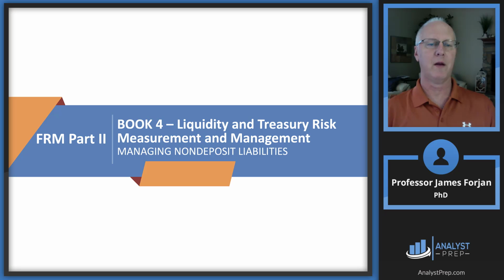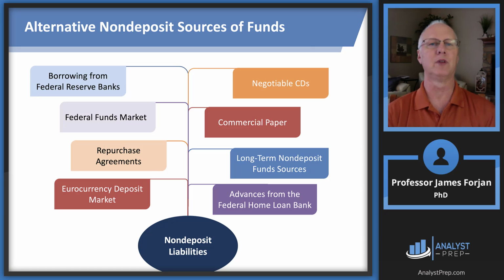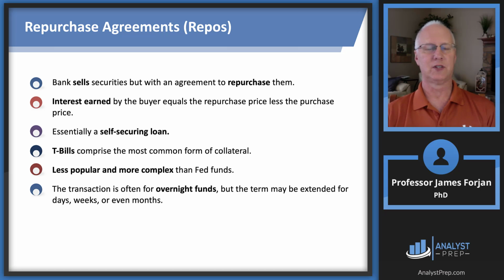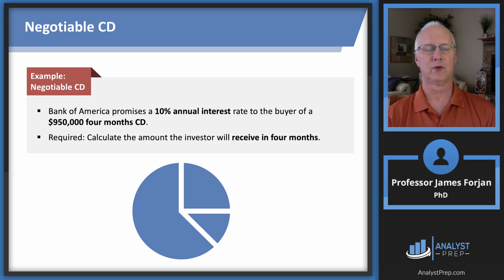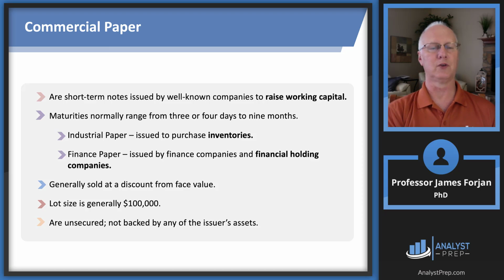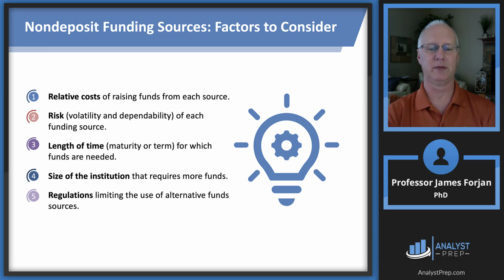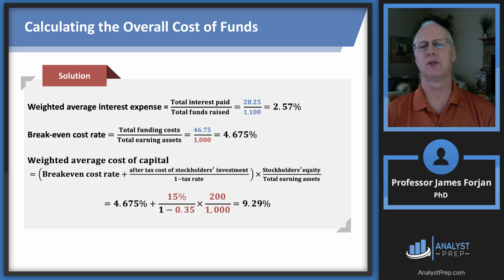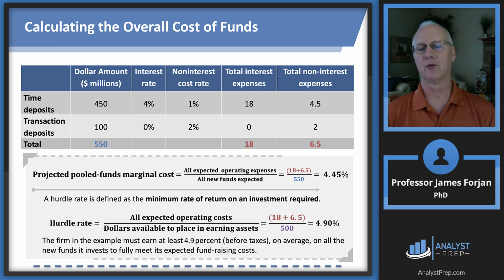Managing Nondeposit Liabilities (FRM Part 2 2025 – Book 4 – Chapter 13)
Learn how banks use non-deposit liabilities to fund loans, manage liquidity, and meet their financing needs in this FRM Part 2 lesson on Managing Nondeposit Liabilities. We cover major non-deposit funding sources, the available funds gap, factors that influence funding decisions, and methods for calculating the cost of funds.

This FRM Part 2 lesson covers federal funds, repurchase agreements, Federal Reserve lending, Federal Home Loan Bank advances, negotiable CDs, Eurocurrency deposits, commercial paper, long-term non-deposit funding, and the calculations you need to understand bank funding costs.

What You’ll Learn:
✓ Identify the major sources of non-deposit liabilities used by banks
✓ Understand how the federal funds market provides short-term bank funding
✓ Explain how repurchase agreements are used to obtain financing
✓ Understand Federal Reserve lending and its role as a lender of last resort
✓ Explain Federal Home Loan Bank advances and negotiable CDs
✓ Understand Eurocurrency deposits and commercial paper
✓ Calculate the available funds gap
✓ Evaluate factors that influence the choice of non-deposit funding sources
✓ Calculate the weighted average interest expense and break-even cost
✓ Calculate the weighted average cost of capital
✓ Apply the pooled-funds approach to calculate marginal cost and the hurdle rate

Chapters:
00:00 Introduction to Managing Nondeposit Liabilities
01:48 Bank Funding Strategies
03:42 Federal Funds Market
06:45 Repurchase Agreements and Federal Reserve Lending
09:11 FHLB Advances and CDs
11:18 Eurocurrency Deposits
13:24 Commercial Paper
15:29 Long-Term Non-Deposit Funding
16:30 Available Funds Gap
18:36 Factors Affecting Funding Choices
19:43 Historical Average Cost Approach
21:20 Weighted Average Interest Expense and Break-Even Cost
23:29 Weighted Average Cost of Capital
24:16 Pooled-Funds Approach
25:38 Pooled-Funds Marginal Cost and Hurdle Rate
26:41 Key Takeaways

Prepare for the FRM Part 1 Exam

Study with AnalystPrep's FRM Part 1 and Part 2 video lessons, study notes, question banks, mock exams, and formula sheets: